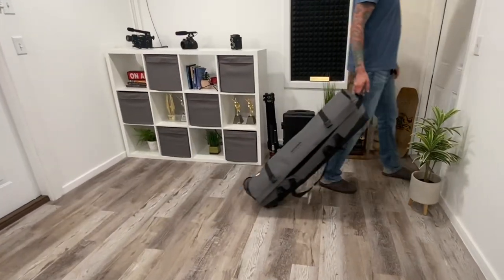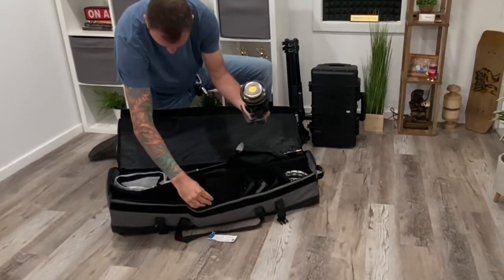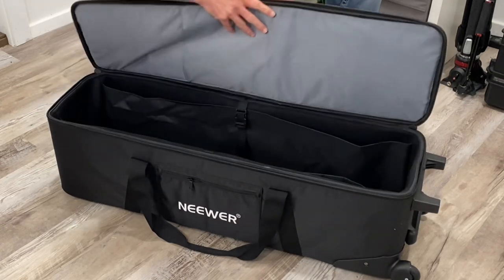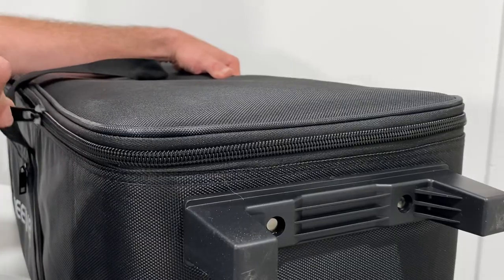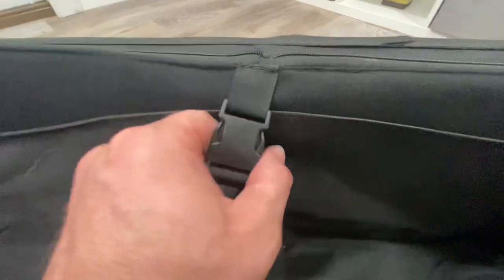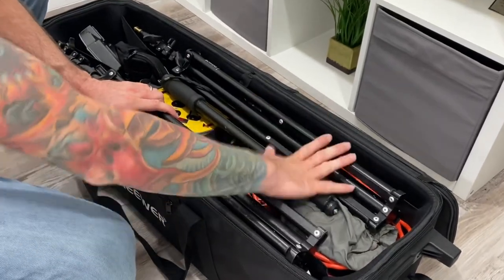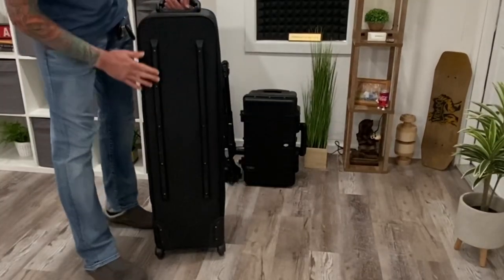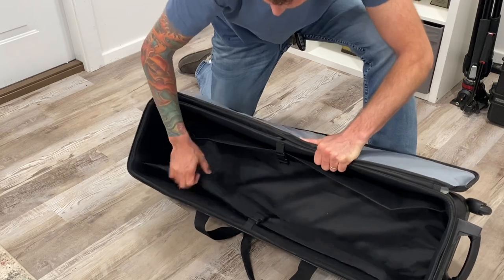Neewer Studio Equipment Hard Case Rolling Bag